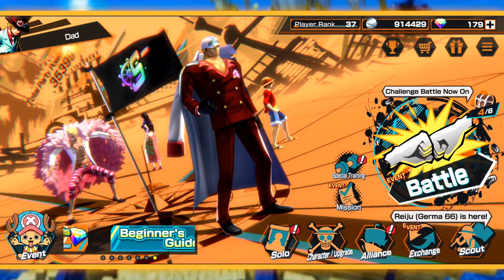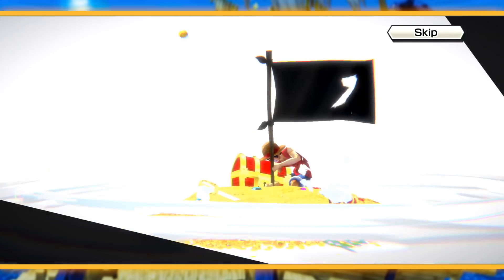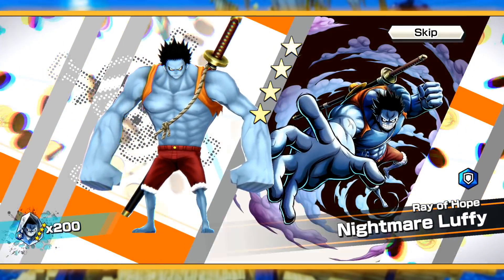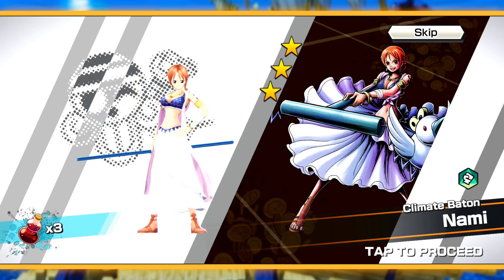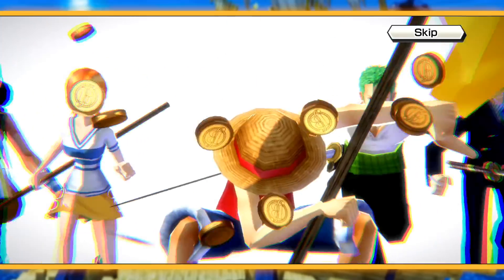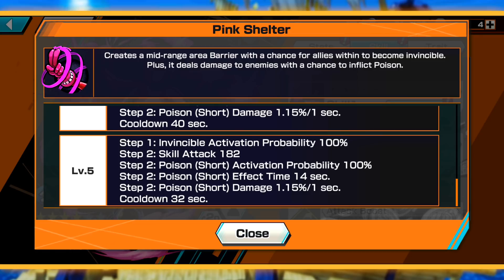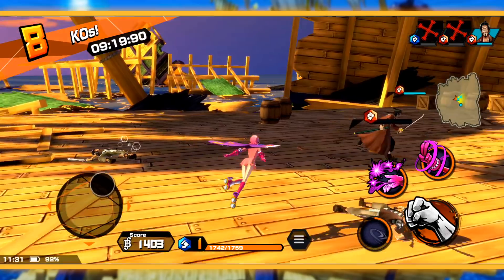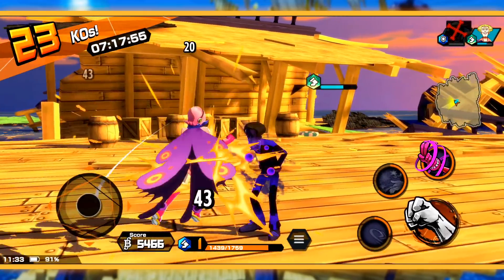NEW 💥Germa 66 Reiju Summons & Gameplay! One Piece Bounty Rush | OPBR